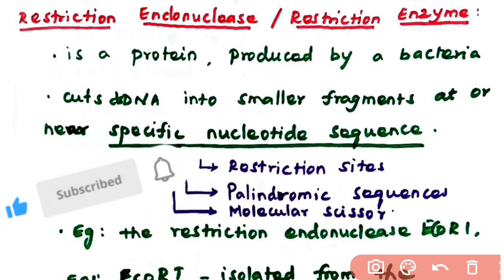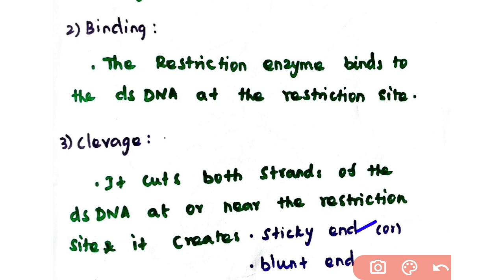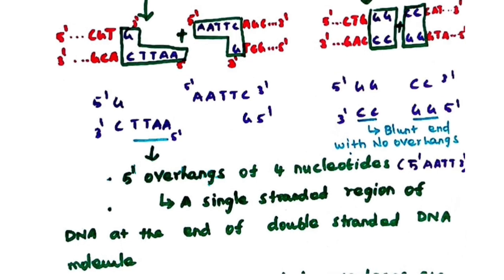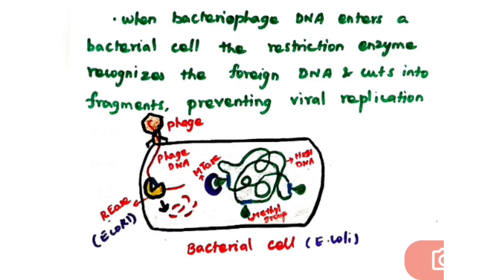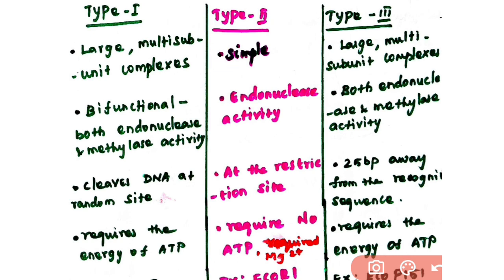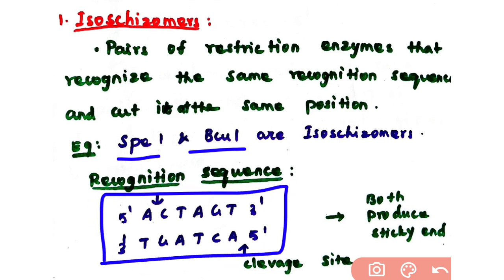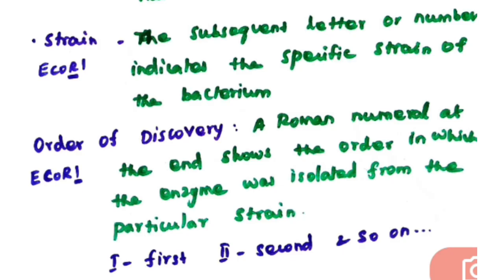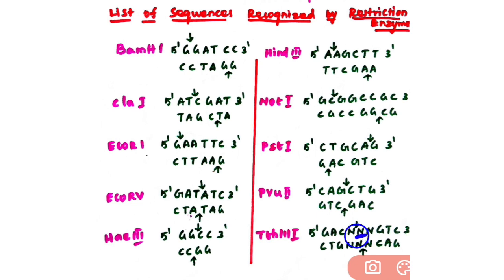Restriction Endonucleases| Restriction Modification Enzymes| Genetic Engineering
A Complete Note on The Enzyme Restriction Endonuclease.
👉What is Restrictionn endonuclease
👉 What is Restrictionn site and clevage site
👉What is Palindromic sequence
👉Difference between sticky end and blunt end 👉👉👉👉👉👉👉👉👉👉👉 Mechanism of clevage process -Hydrolysis of phospho di ester bond
👉 Types of Type II restriction Endonuclease
👉 How to name a restriction Endonuclease enzyme
👉 Example for type II restriction enzyme
👉Did you know Who discovered these Restrictionn enzymes?